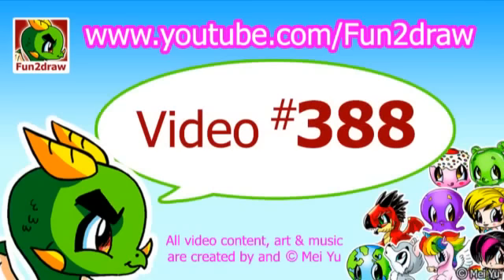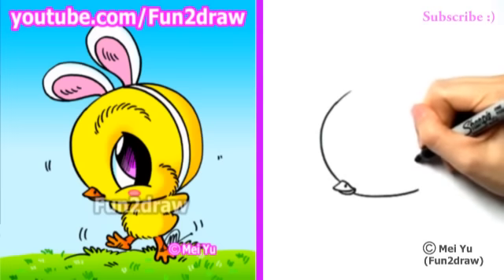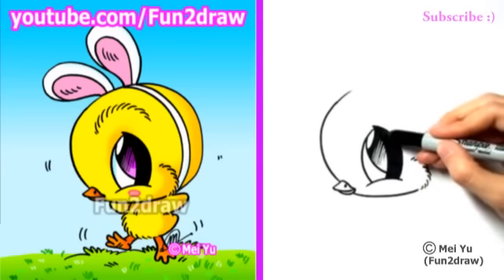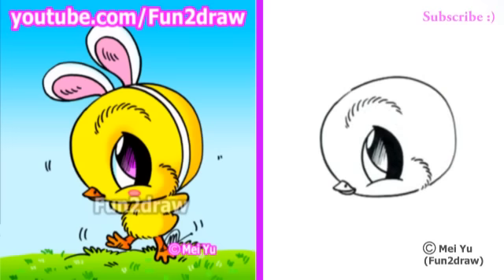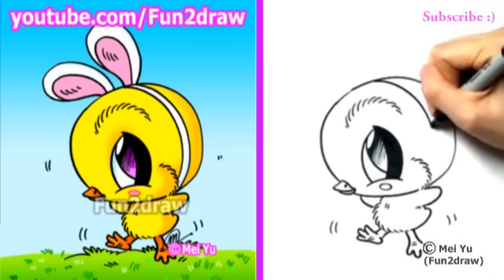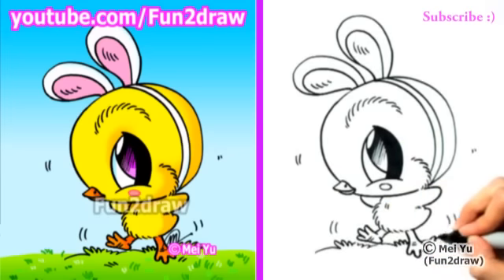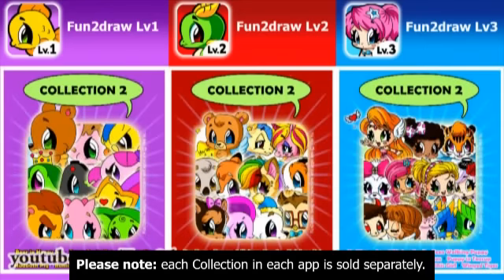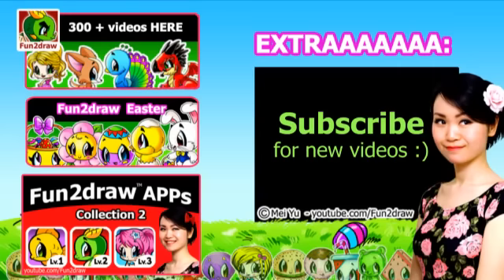Baby Chick Who Thinks He's a Bunny! - How to Draw Easter Cartoons - Fun2draw (Online Art Lessons)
Learn how to draw cute kawaii animals and Easter things for the Easter Holiday with Fun2draw! In this easy drawing tutorial, you can learn how to draw a cute baby chick who thinks he's a bunny! Ah well, let him dream :3

Draw this cute bunny chick with the other Fun2draw Easter & Spring cartoon characters like the Easter Bunny rabbit, kawaii Easter egg, Easter egg basket, baby lamb / sheep, duckling, chick hatching from an egg, cute flower, sun, rainbow cloud, ladybug, bumble bee, or butterfly! Makes for fun online art classes and drawing lessons to do at home.

Make your own decorations, gifts, cards & pictures for Easter & spring! Give them to your friends & family :)

How to draw easy things, cute cartoons, animals, food, kawaii things, chibi people, and cartoon celebrities with Fun2draw!